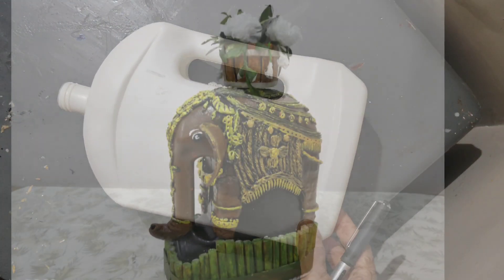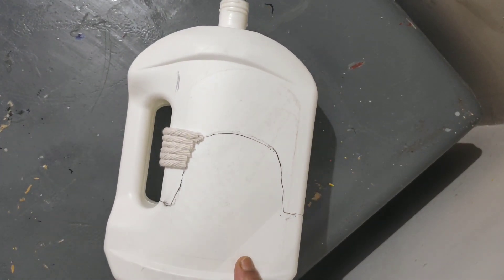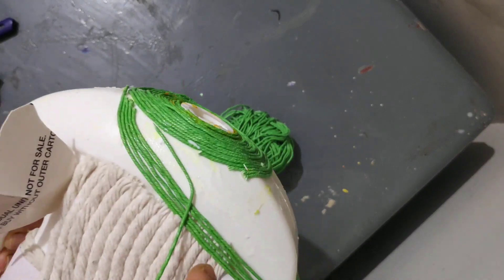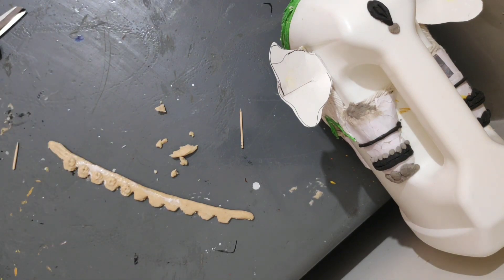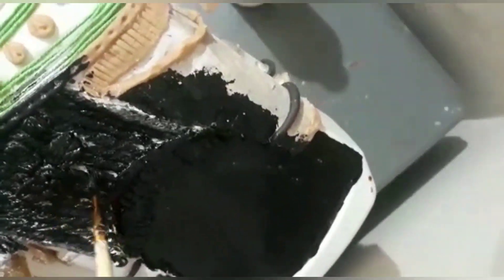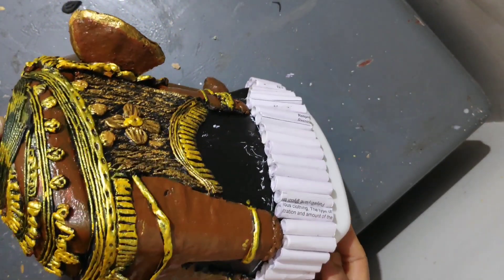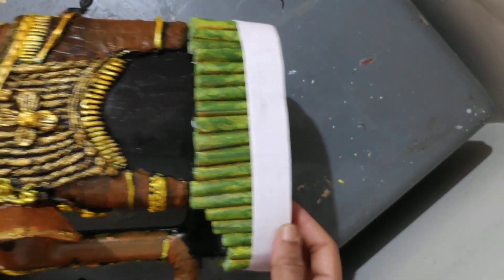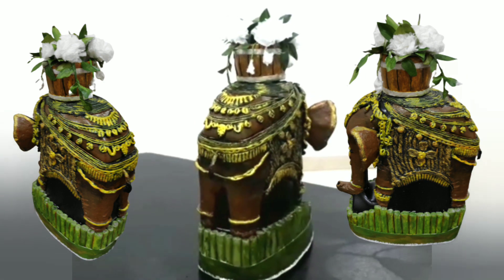Reuse of Plastic Oil Can | DIY Home Decor | Waste Material Craft | Home Decor using Waste Material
Hello!
Today we will be making a pretty elephant statue for home decor using easily available materials at home.

Reuse of plastic oil can
garden craft ideas
plastic can craft
Reuse Craft ideas
art and craft
plastic can elephant
plastic can planters
plastic can planters ideas
elephant Planter
DIY Home decor
art n craft
best out of plastic bottle
bottle home decor
craft channel
craft from waste
Waste material craft
home decoration ideas
Easy Craft
waste material craft ideas
waste material craft idea
old bottle craft ideas